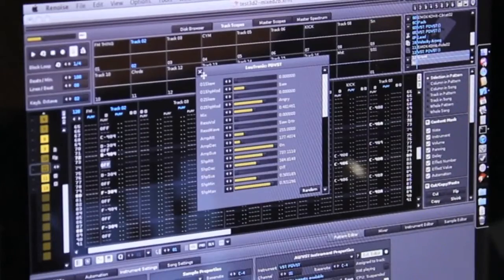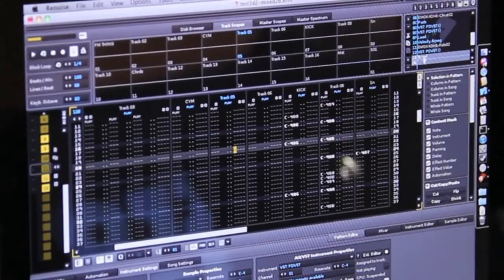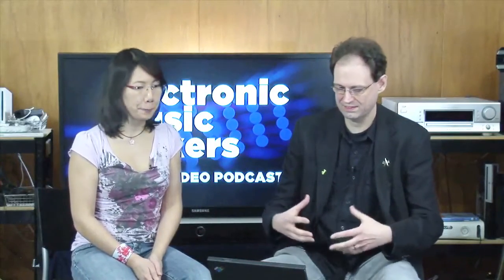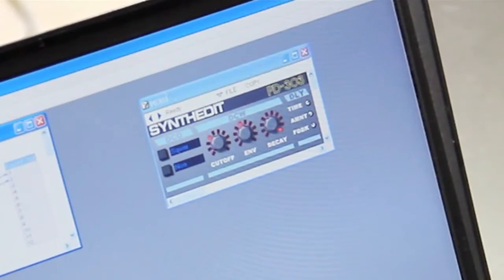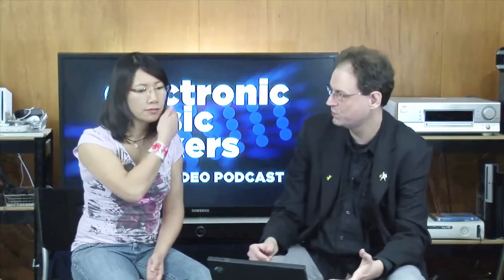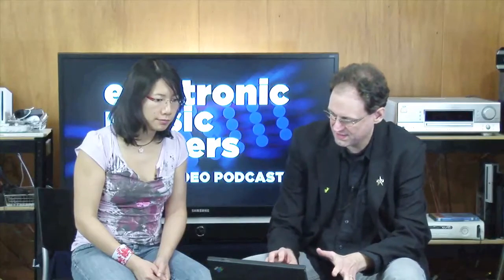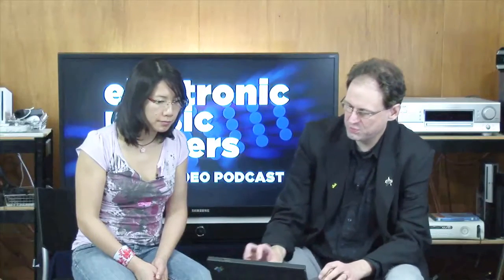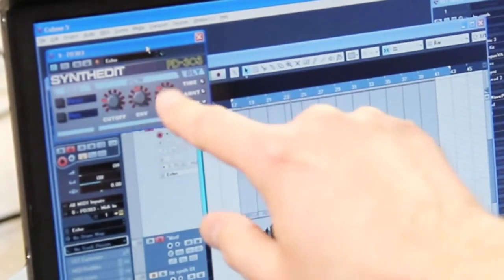(S1E2) Louis Gorenfeld's Digits VST, SynthEdit - Electronic Music Makers Video Podcast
Electronic Music Makers Video Podcast: Season 1 Episode 2

We have a special presentation by Louis Gorenfeld who has created his own phase distortion synthesizer VST. Chris also shows off SynthEdit and a VST that he made. Hosted by Chris Huelsbeck and Amy Lee. Contents: